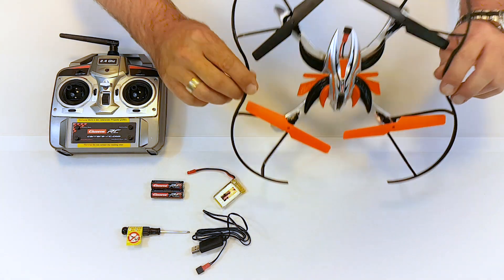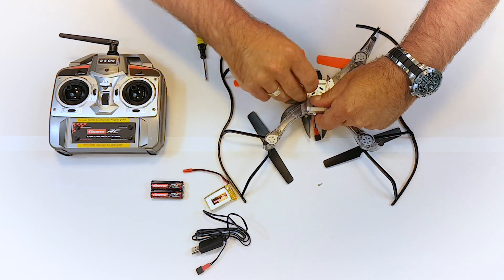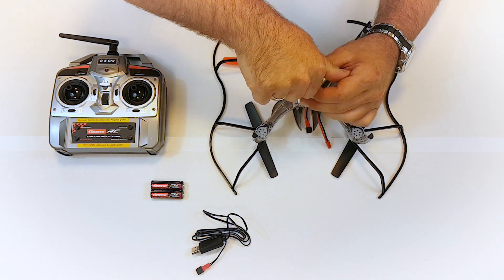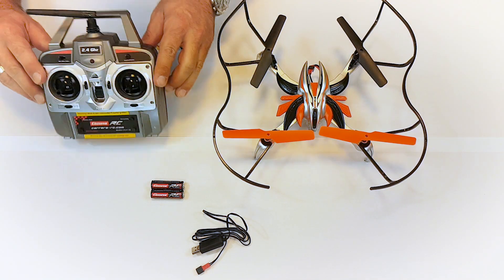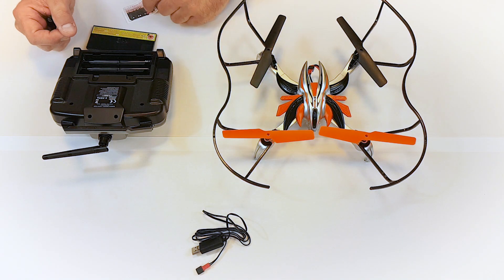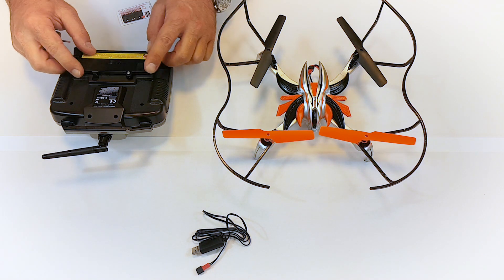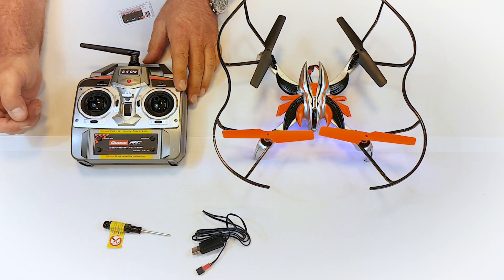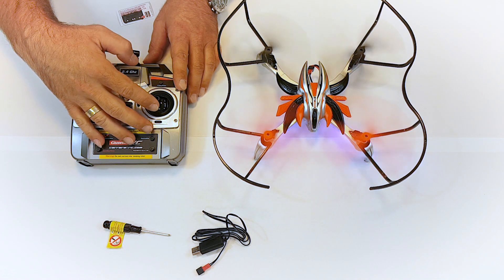Carrera RC Quadrocopter - First Flight (Guidro)